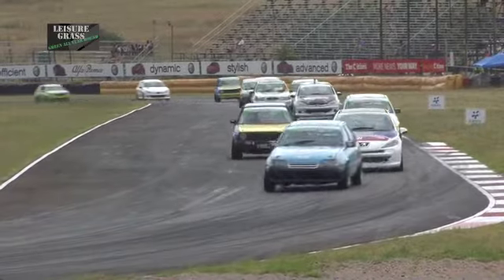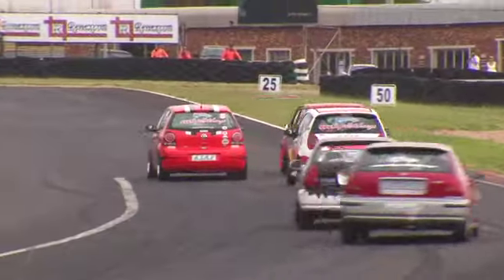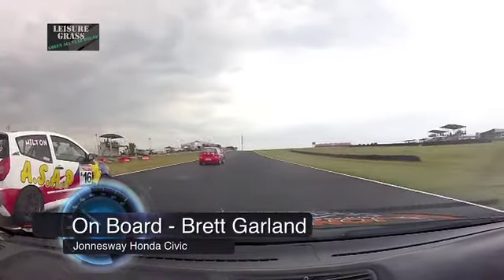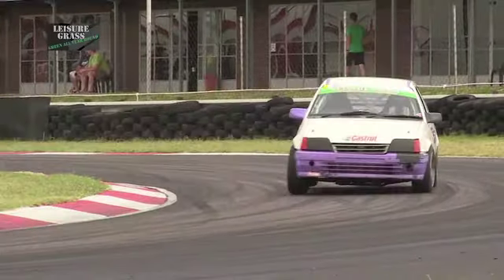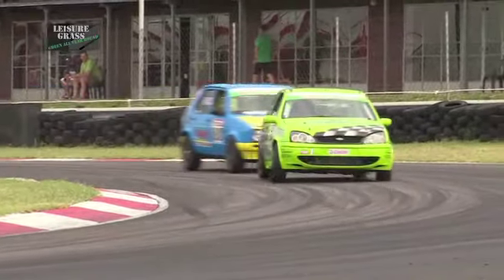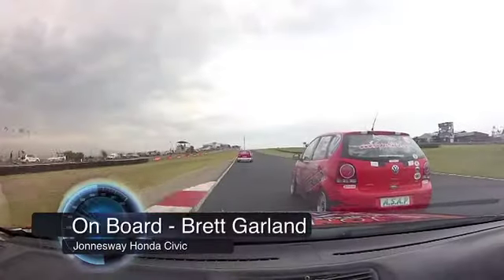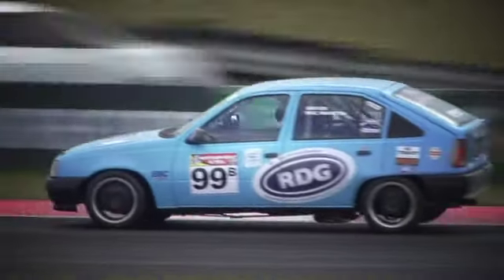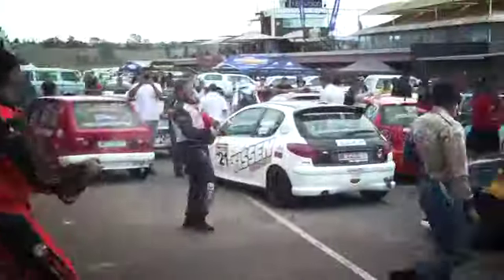Extreme Festival Of Motorsport Zwartkops SuperHatch